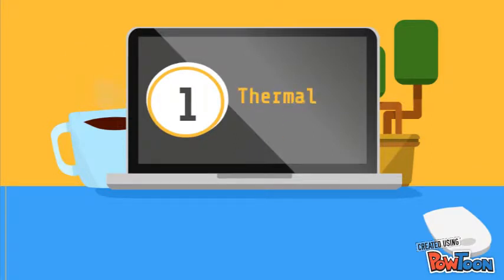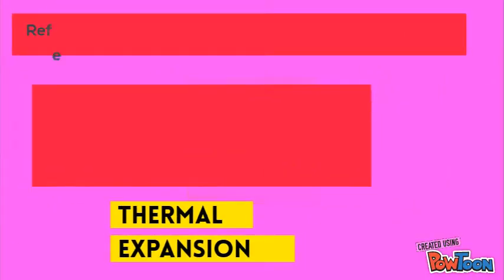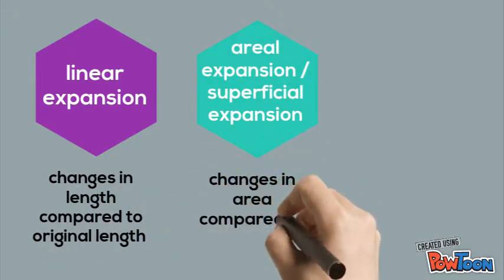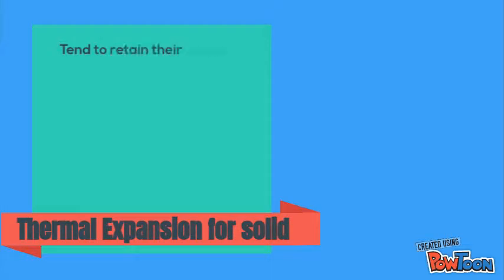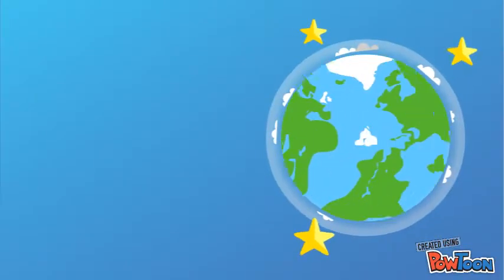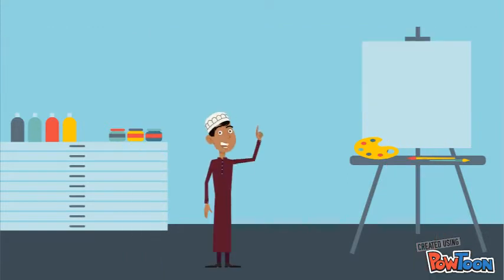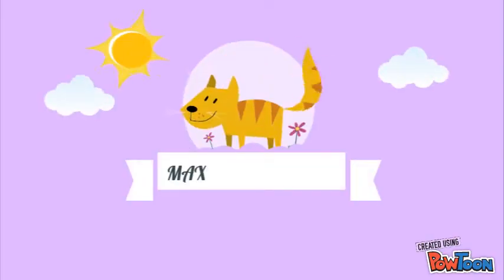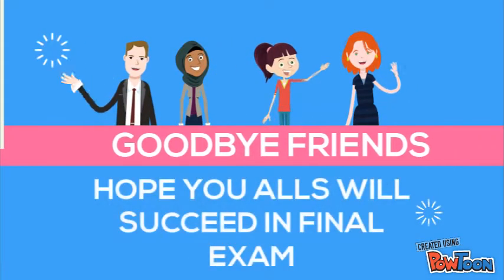Thermal Properties in Ceramic Materials